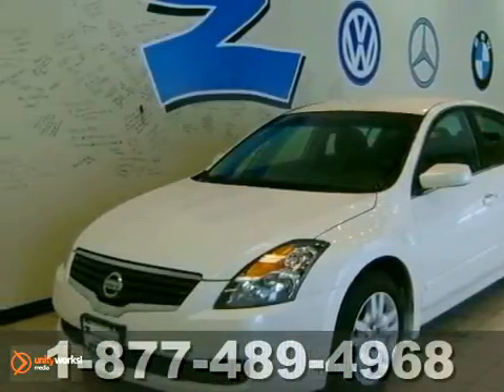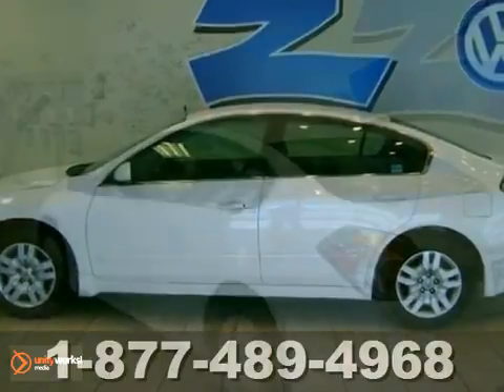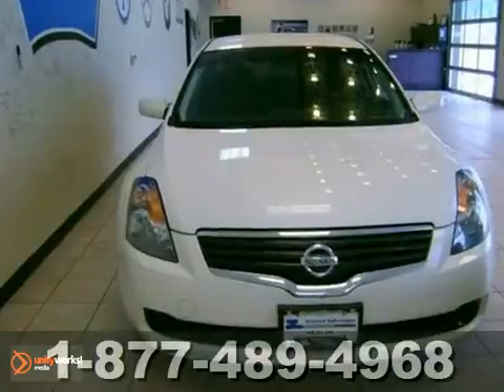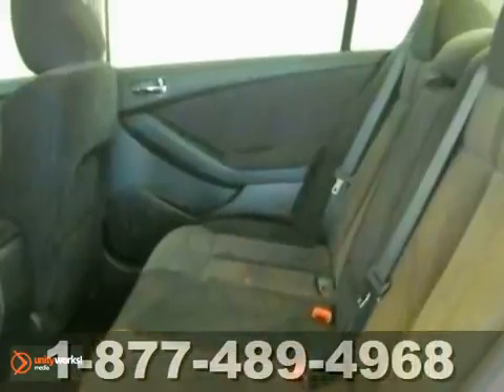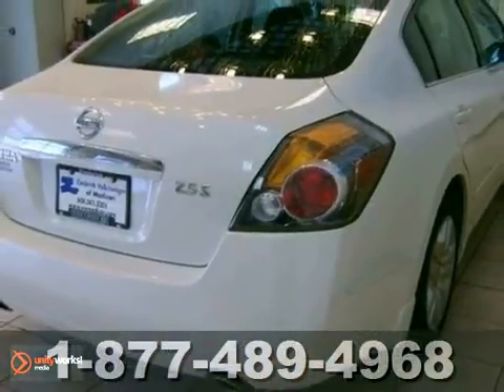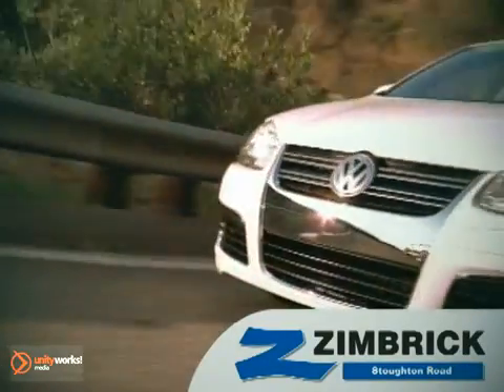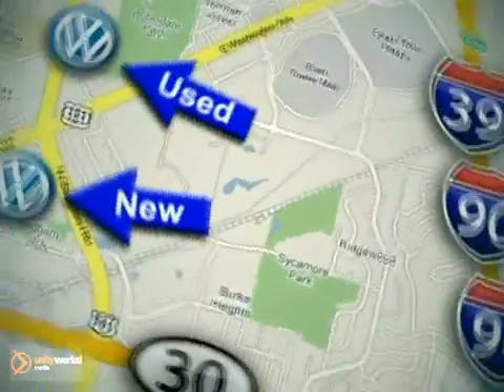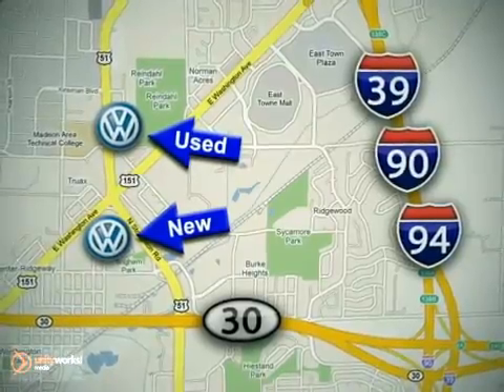2009 Nissan Altima #96040 in Madison WI Middleton, WI - SOLD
SOLD - If you are looking for real value on a great used car, Zimbrick Volkswagen of Madison invites you to come in and test drive this 2009 Nissan Altima, stock# 96040. We are conveniently located near Madison WI Middleton, WI and known for our great selection, reliability and quality. Come take a look at this 2009 Nissan Altima today.

1430 North Stoughton Road
Madison WI Middleton WI, 53714